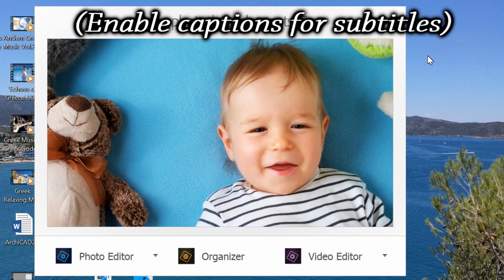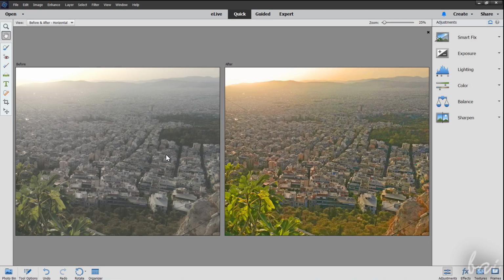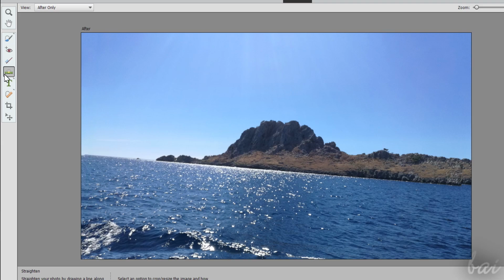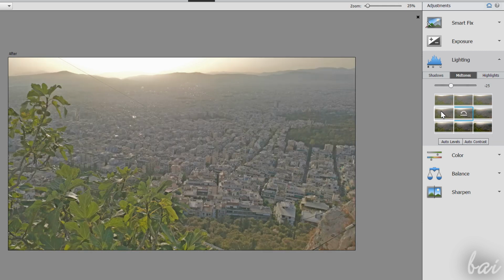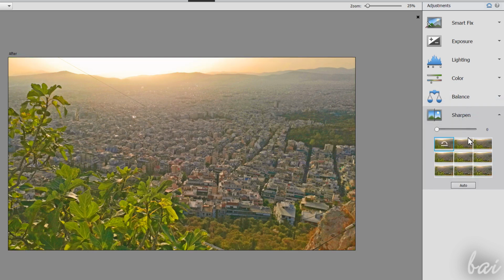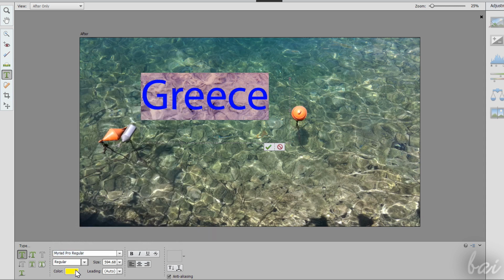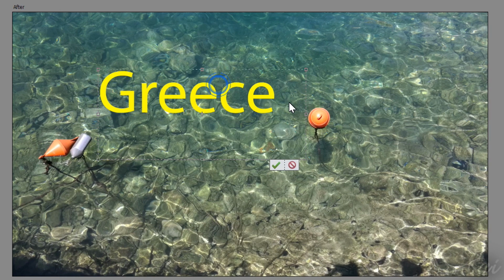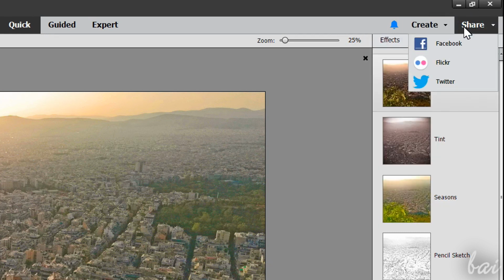Photoshop Elements - Full Tutorial for Beginners [+General Overview]*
[VOICE + TEXT] Get into a new Way of Learning Adobe Photoshop Elements 15. PSE 15 tutorial for beginners, getting started, basics.